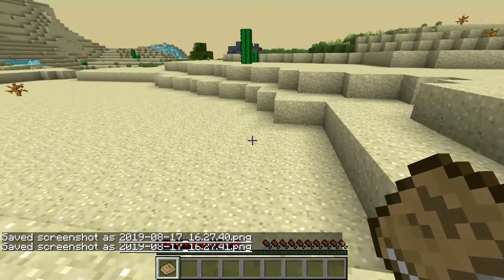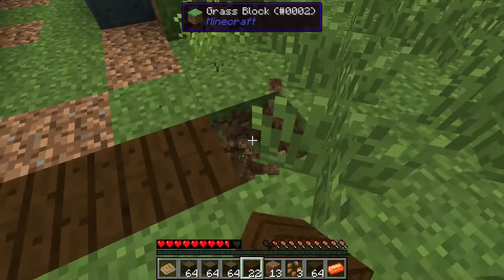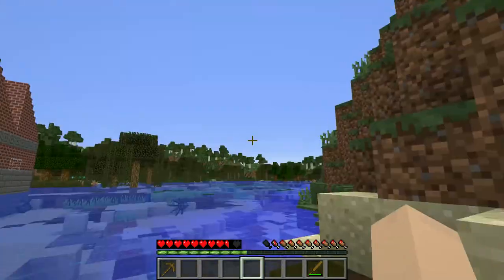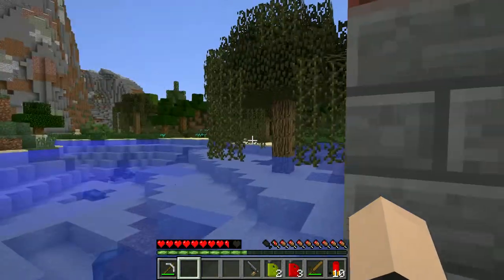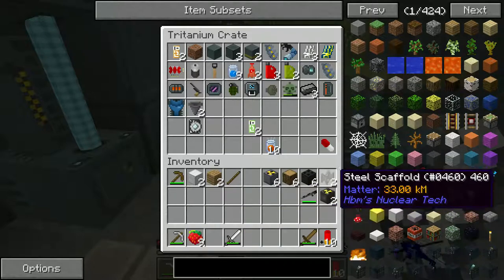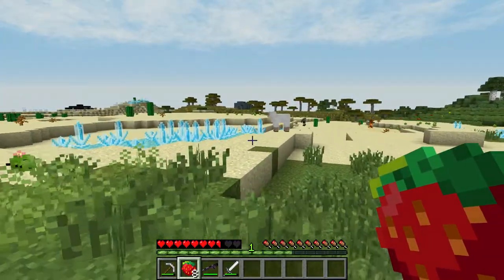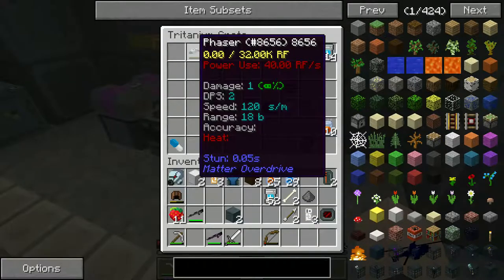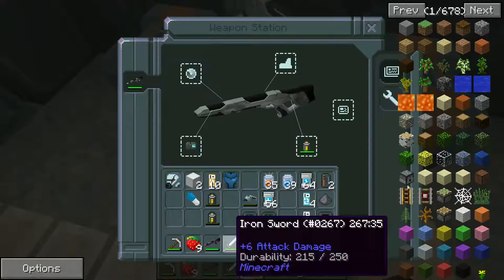CRASHED ALIENS?! | The Semi Nuclear Modpack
after disappearing for a  week or 5. I have come back to the youtube grind. channel upgrades are coming soon . hope you all enjoy